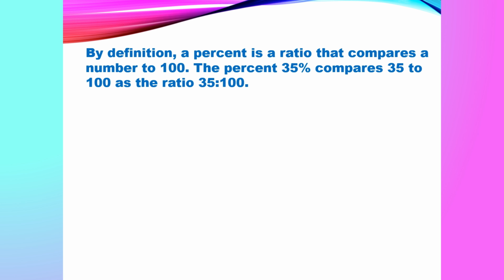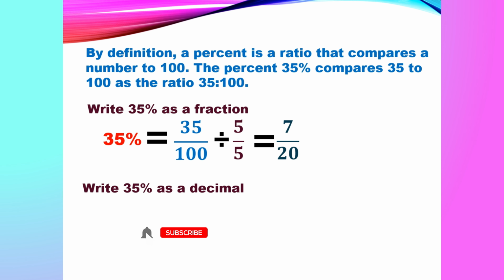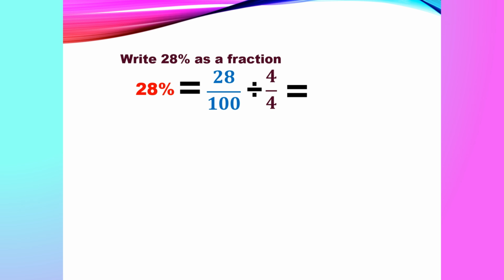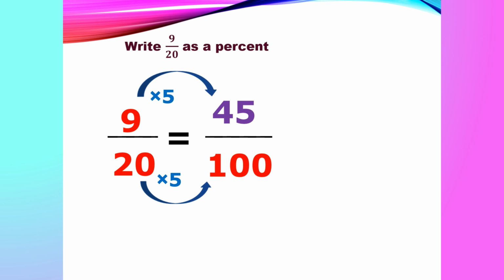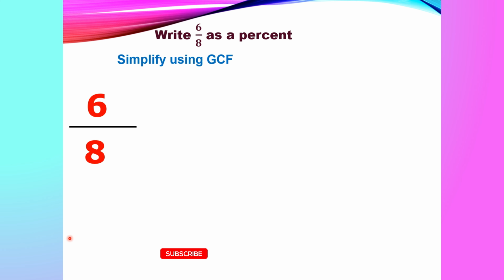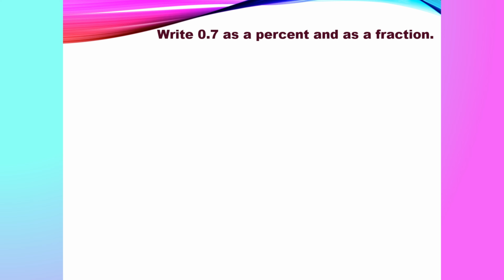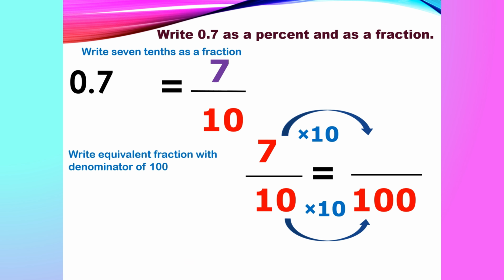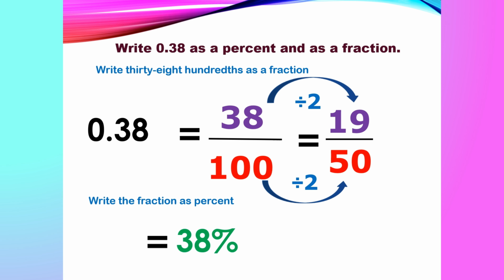Converting Between Fractions, Decimals and Percents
In this video, we will learn how to:
Convert percent to fraction and decimal
Convert fraction to percent and decimal
Convert decimal to fraction and percent